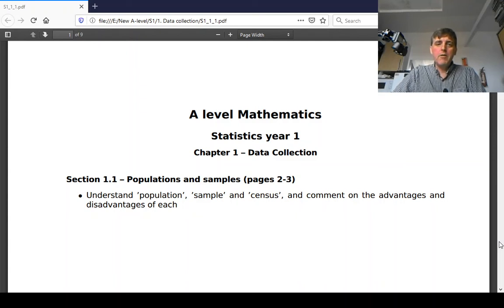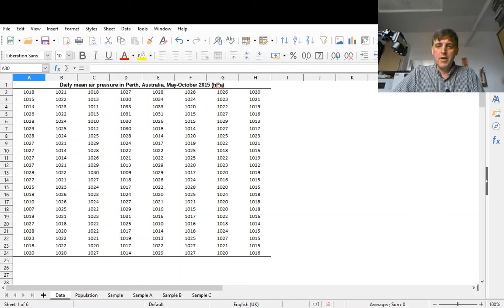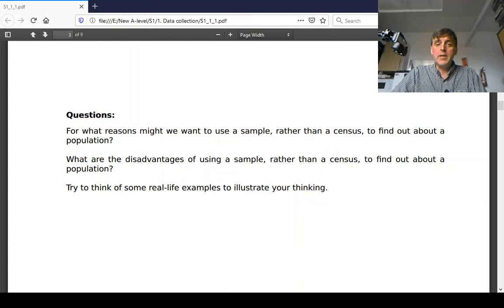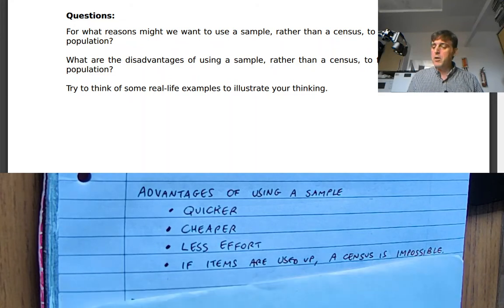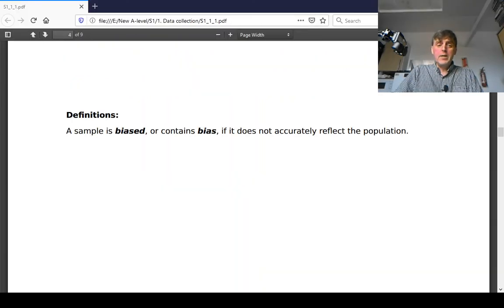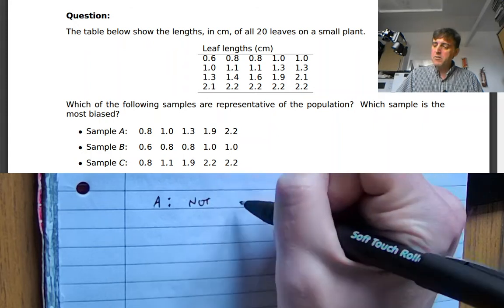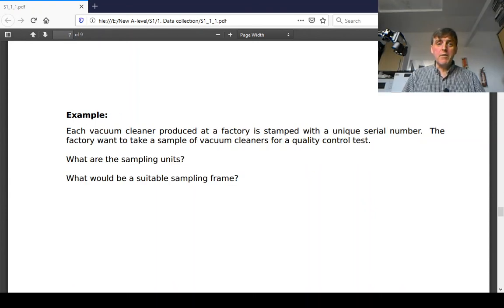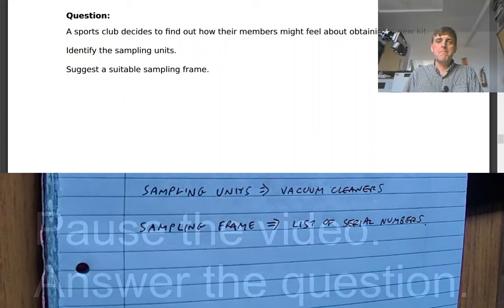S1.1.1 -- Populations and samples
A-level Mathematics
Statistics year 1
Chapter 1: Data Collection
Section 1.1: Populations and samples

- Understand 'population', 'sample' and 'census', and comment on the advantages and disadvantages of each